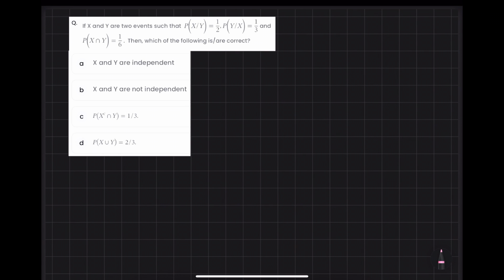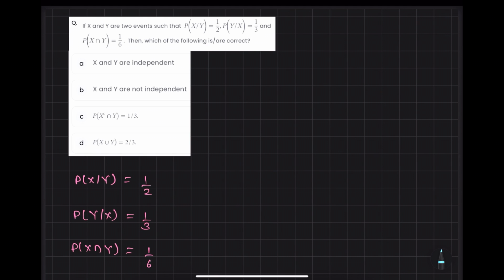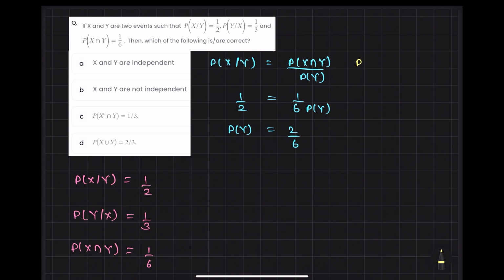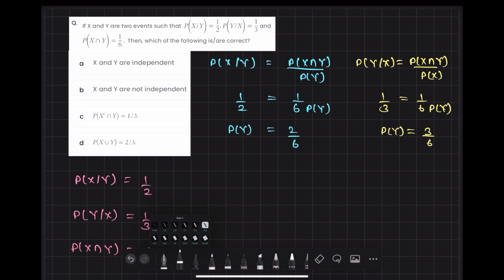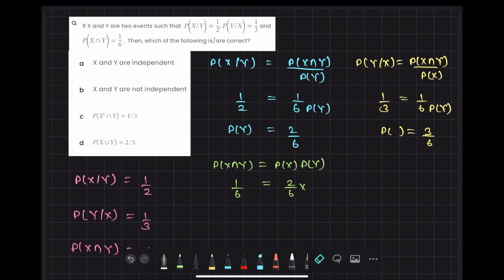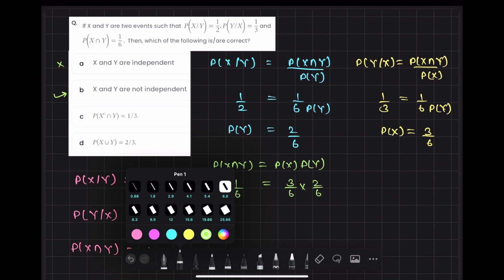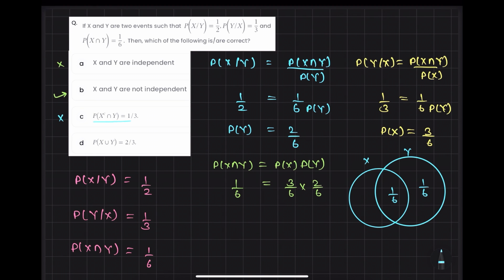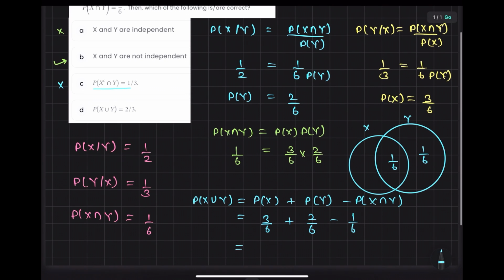D8_If X and Y are two events such that P(X/Y)=1/2, P(Y/X)=1/3 and P(XnY)=1/6